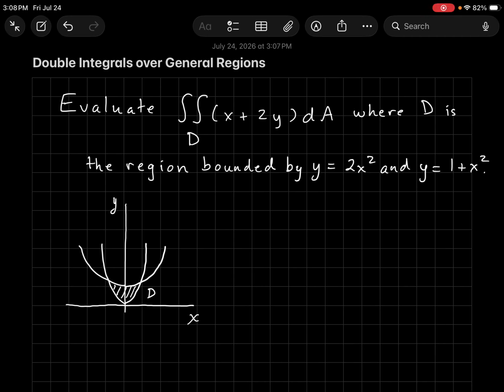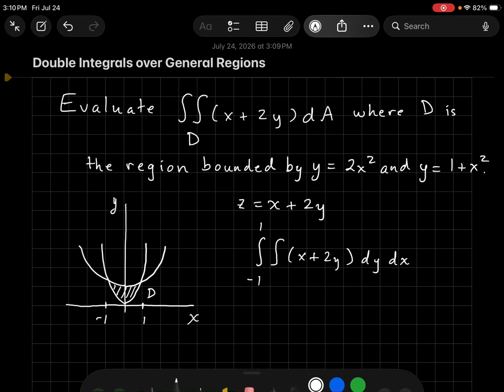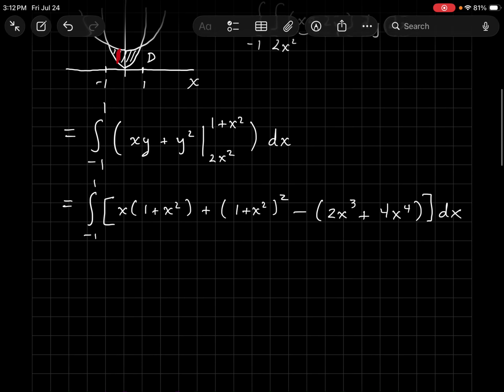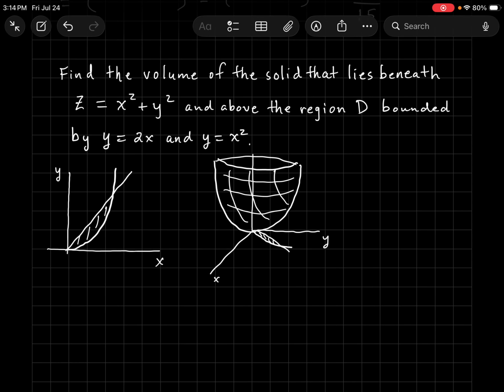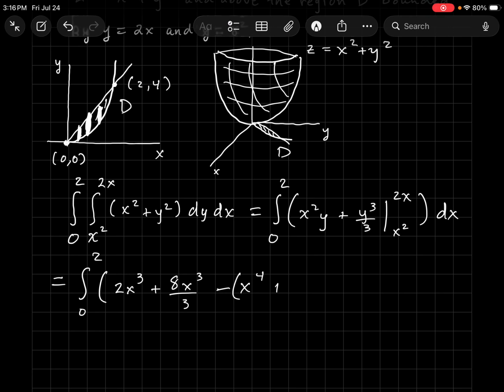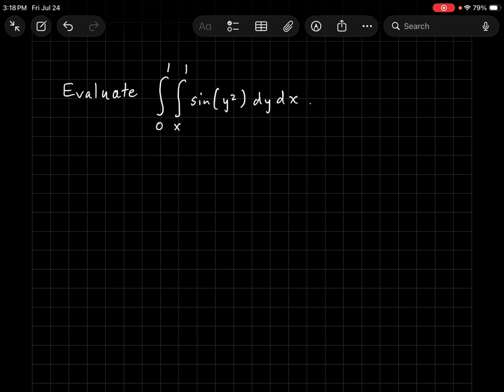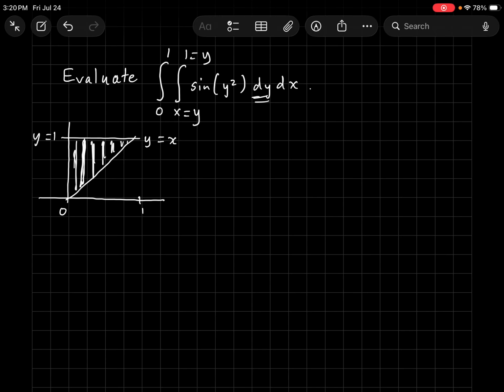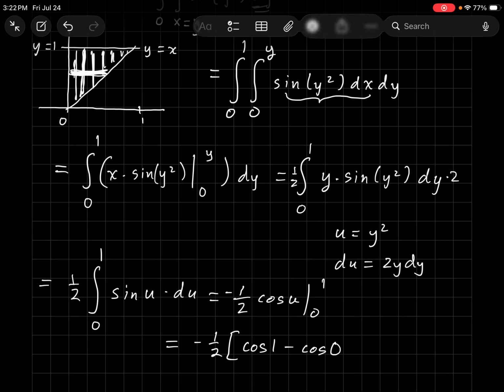2 Double Integrals over General Regions